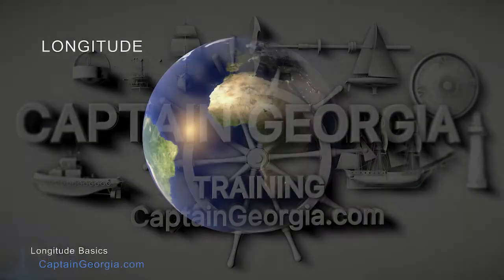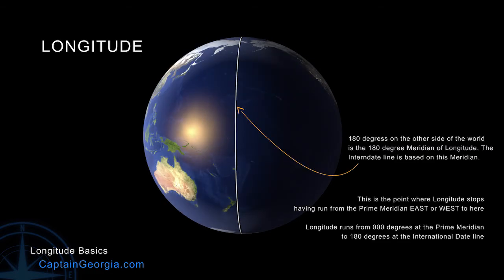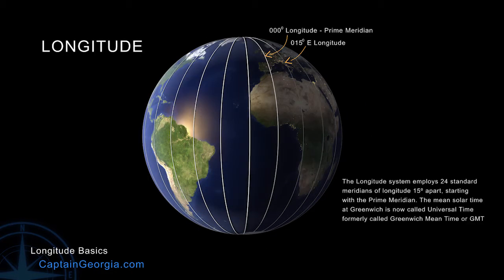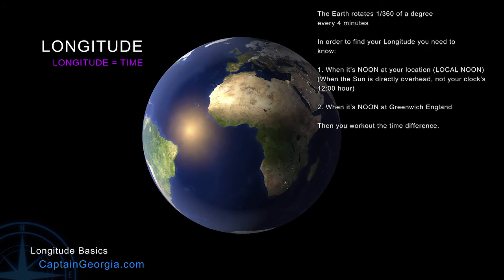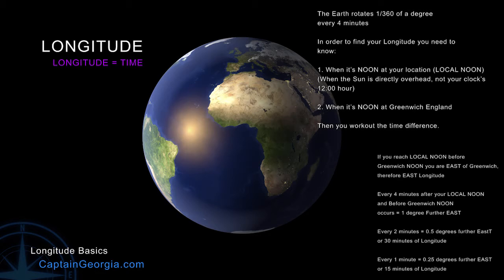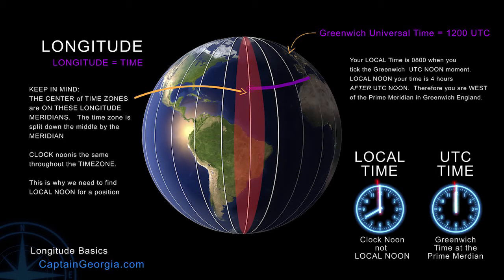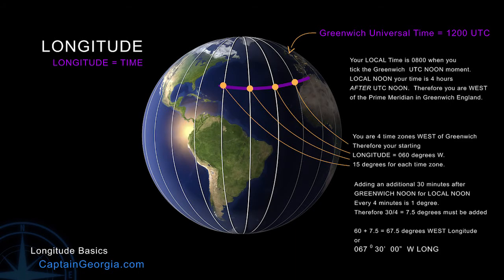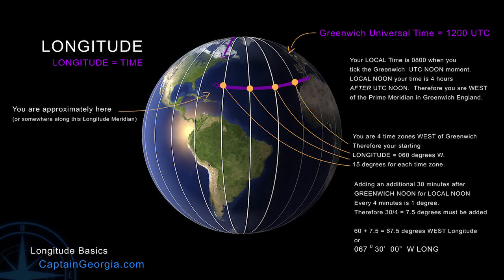PART 6 BASIC LONGITUDE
Basic Longitude and Time